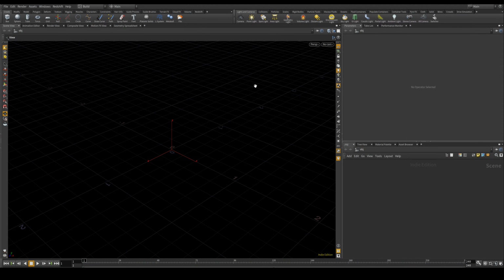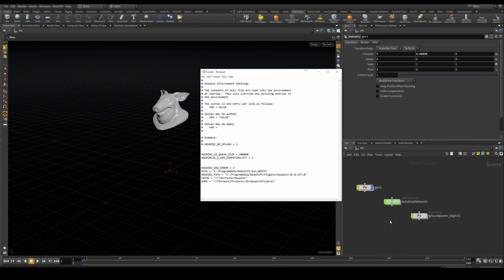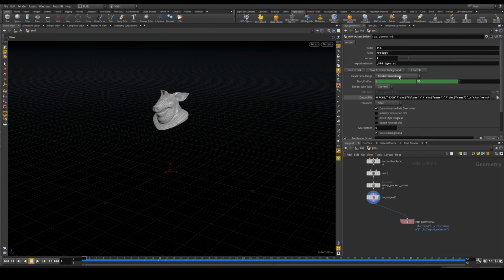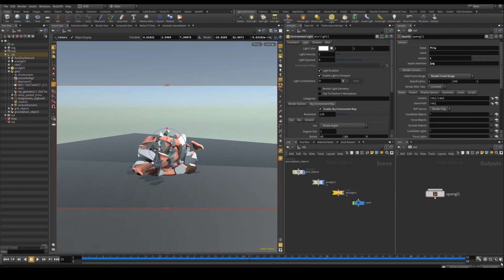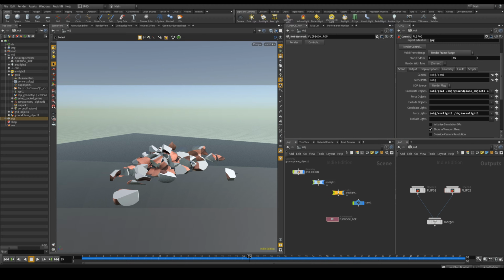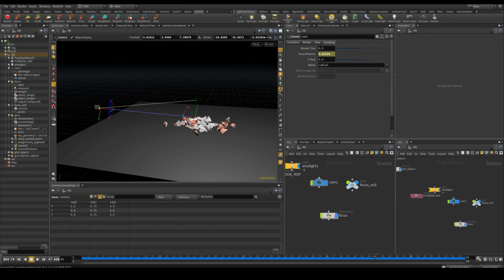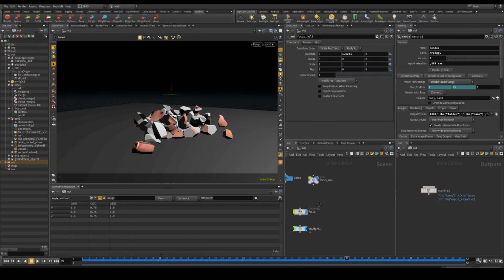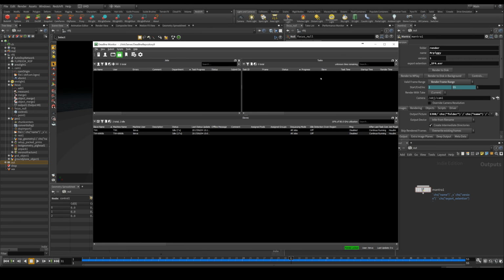Houdini Tutorial - 7 WorkFlow Tips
So no fancy effects this time around, but 7 tips to help speed up your Houdini workflow.

Hope you enjoy, and let me know if you have any questions.

00:00:36:00 - Tip 1: splitting & linking views
00:02:41:00 - Tip 2: Custom environment variables
00:05:25:00 - Tip 3: Export Presets
00:10:13:00 - Tip 4: OpenGL flipbooks
00:16:36:00 - Tip 5: Focus object
00:20:55:00 - Tip 6: Camera wiggle
00:23:59:00 - Tip 7: Thinkbox deadline